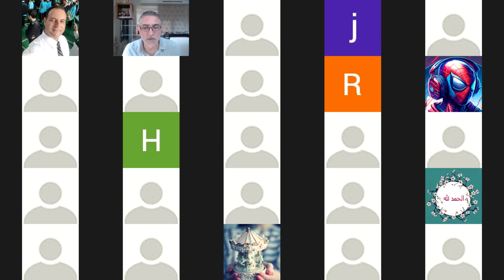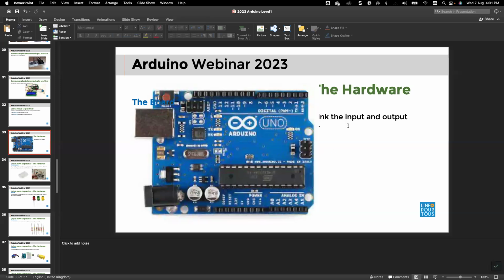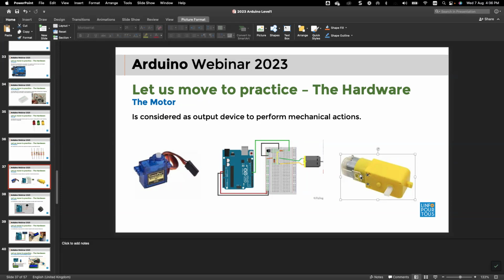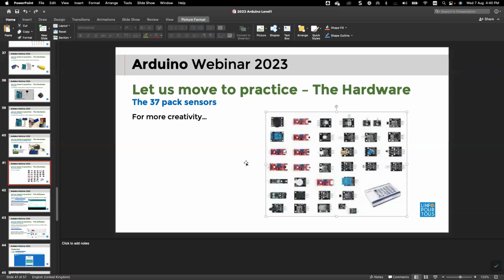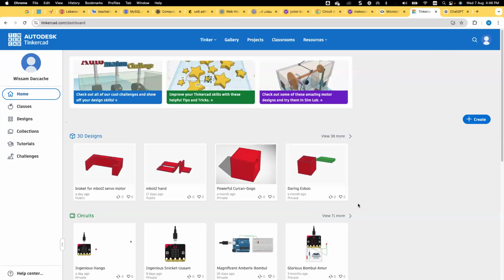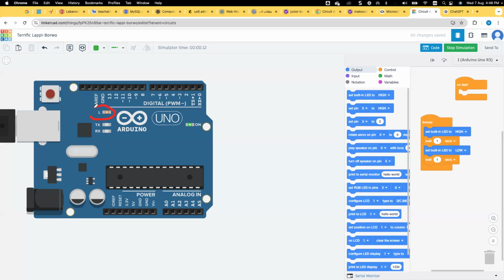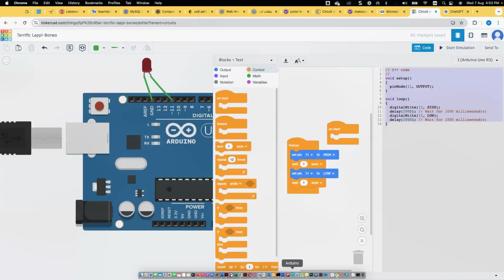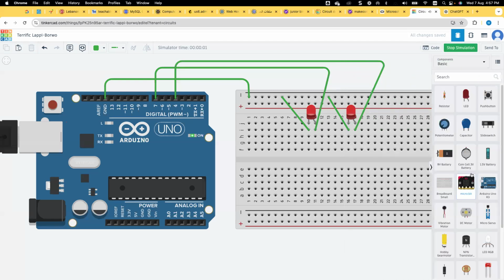STEAM in ACTION - Arduino Integration